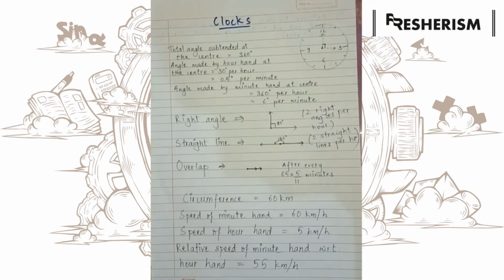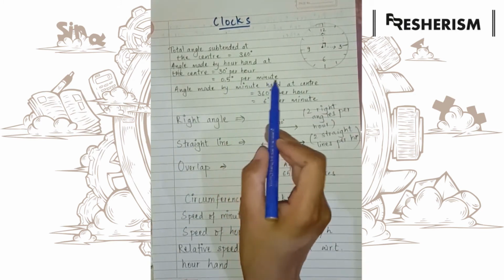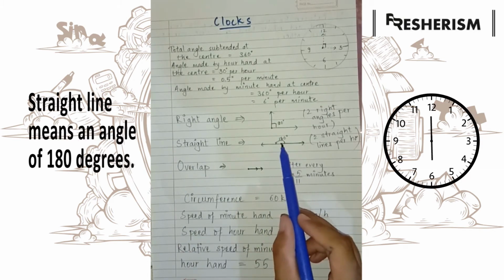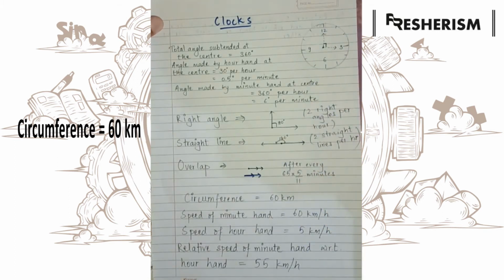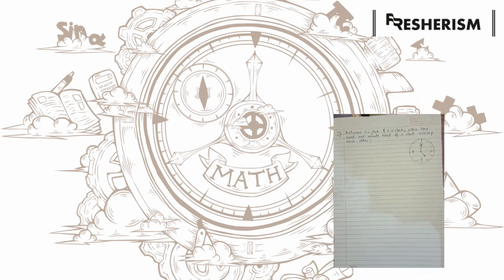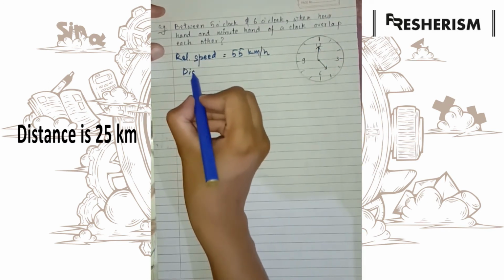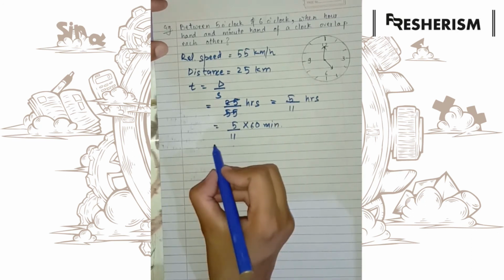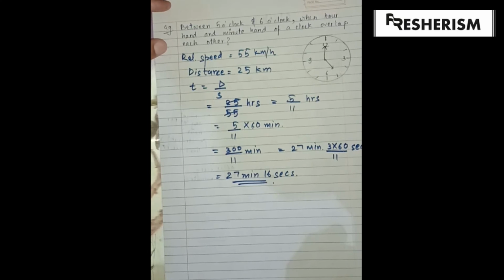TSD12 || Clocks || Time, Speed and Distance || Aptitude Preparation || Fresherism || CORE Score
Aptitude Preparation

Time, Speed and Distance: Clocks

Fresherism
CORE Preparation
Aptitude Preparation